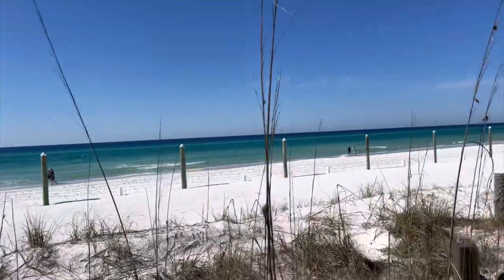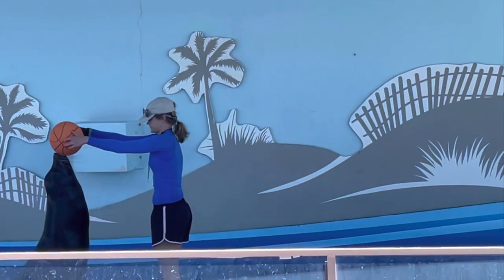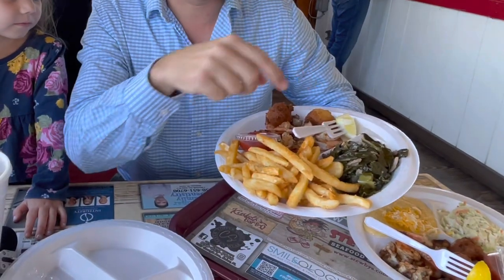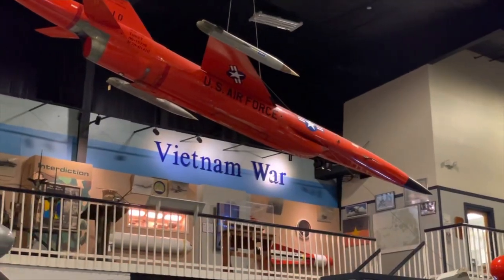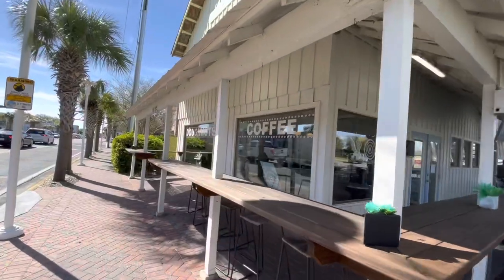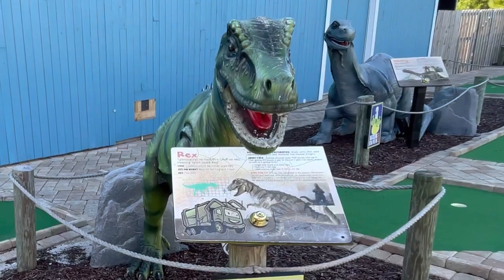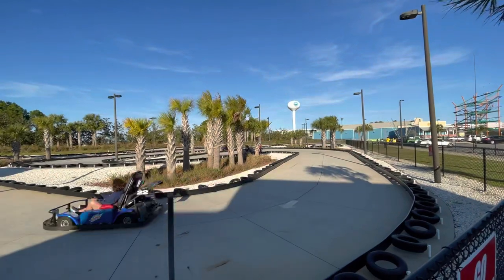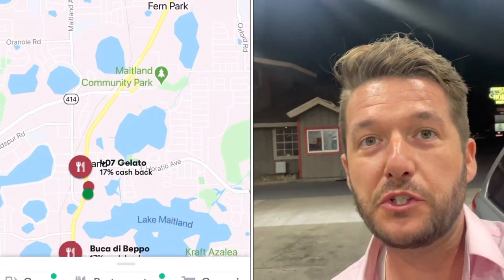Fort Walton Beach and Okaloosa Island Best Things To Do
In this video, we explore our favorite things to donin Fort Walton Beach, Florida and Okaloosa Island.